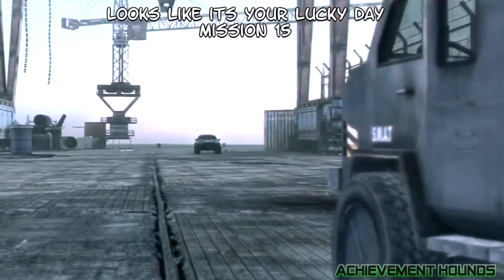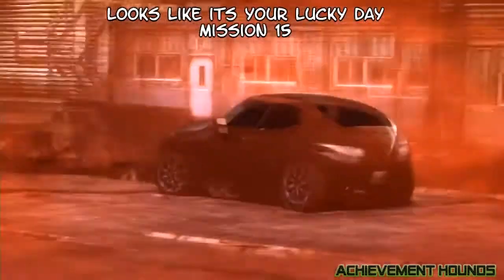Looks Like It's Your Lucky Day Achievement - DMC: Devil May Cry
Looks like your lucky day requires you to make it through a level without taking any damage.  This guide will show you how to do just that.